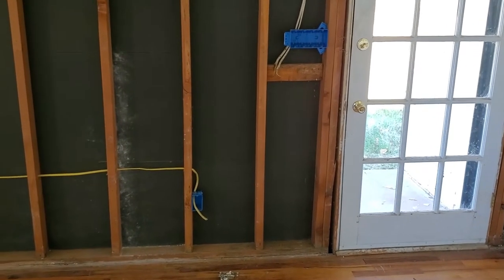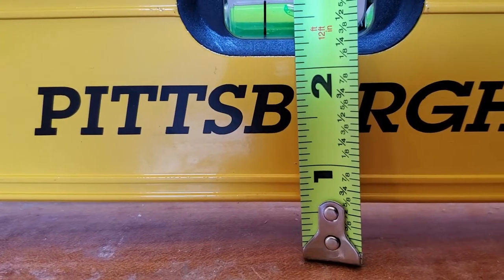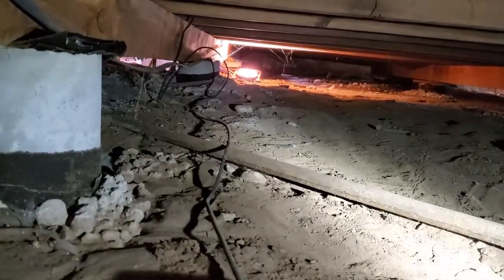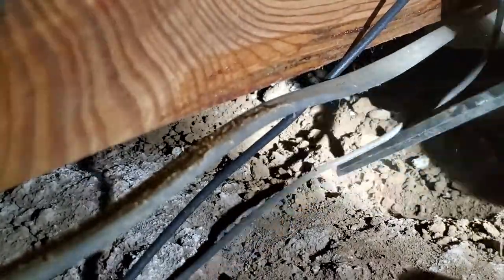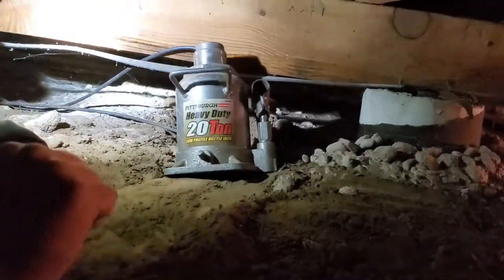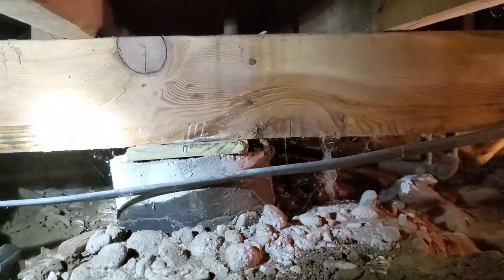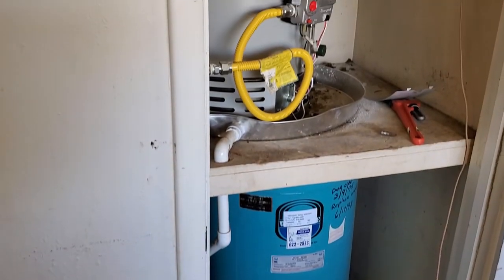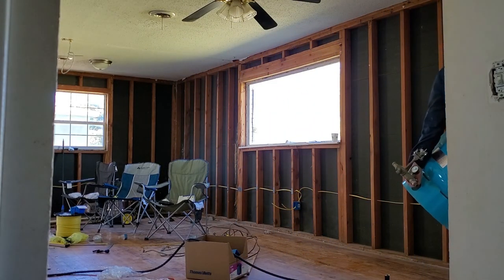Leveling the Pier and Beam House | My First Renovation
This is my first expedition under the renovation house. In this video, I tried to level the sagging floor caused by a large about of weight sitting unsupported by a pier. I added shims under the middle beam of the house, but it still needs more work.

Leveling a pier and beam house is not a small task. I'm using pressure treated wooden fence planks as shims and taking a few tools under the house with me. Normally you would have a few feet clearance to do this kind of work. In my case, it's quite a tight squeeze. There are areas where there is less than a foot of clearance. While I didn't level the entire floor, I did learn what will be in store for me later on when I go back to tackle the rest of the house.

✪ My Equipment ✪
Here is a list of my camera equipment and some of my favorite tools.*